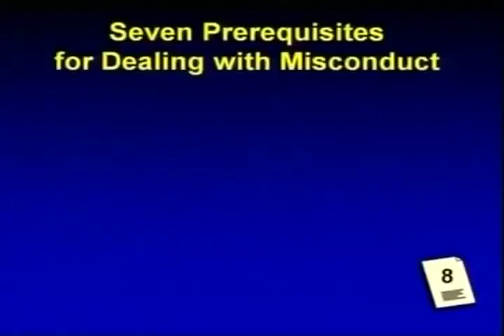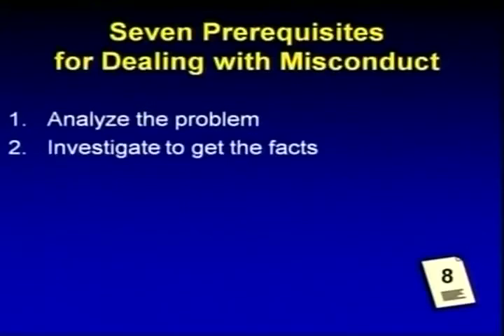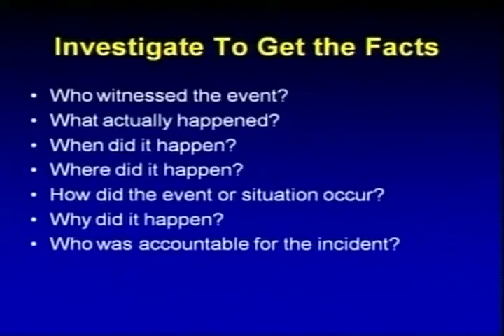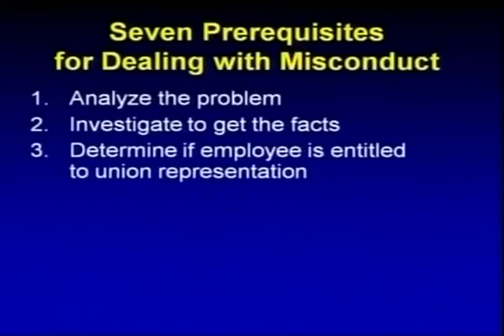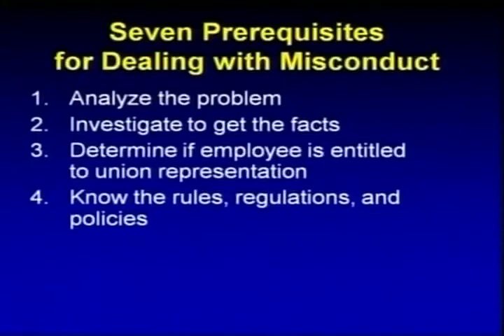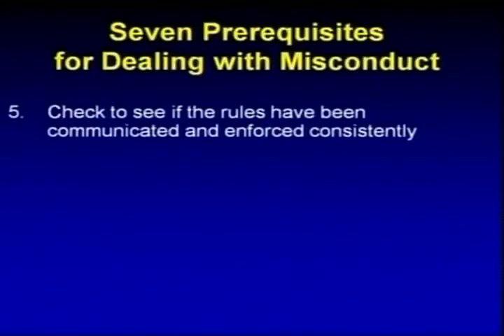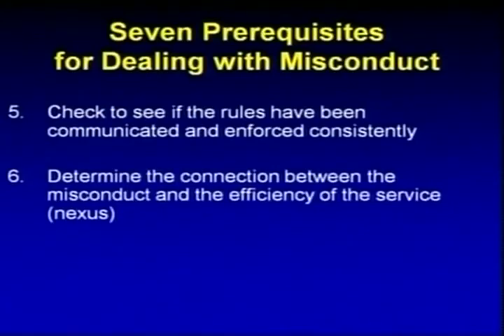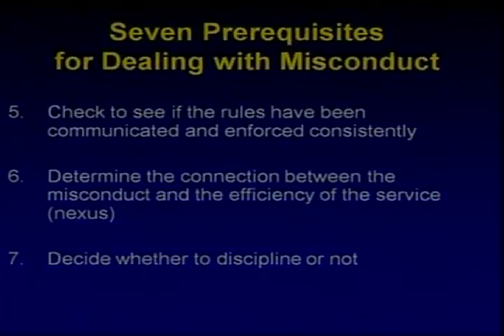Seven Prerequisites for Dealing with Misconduct